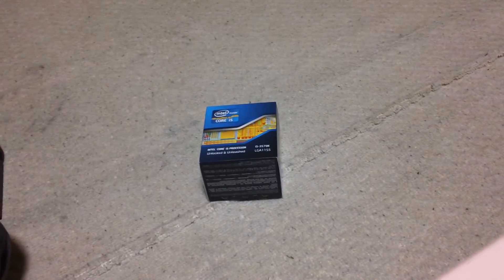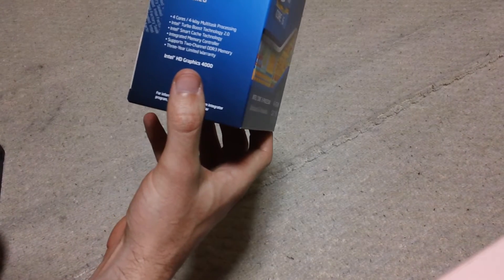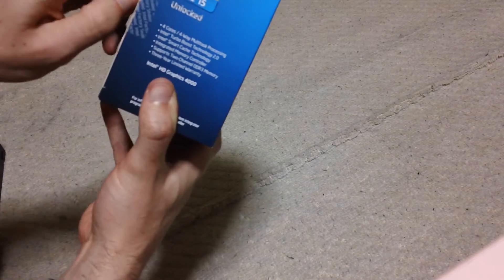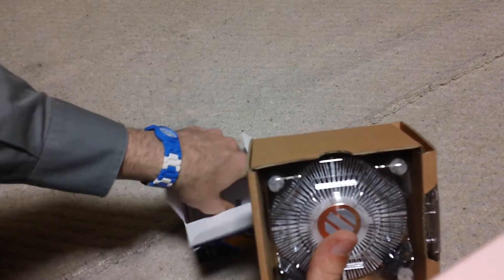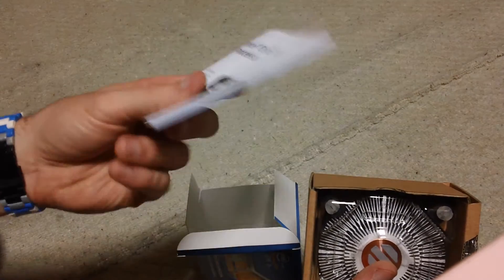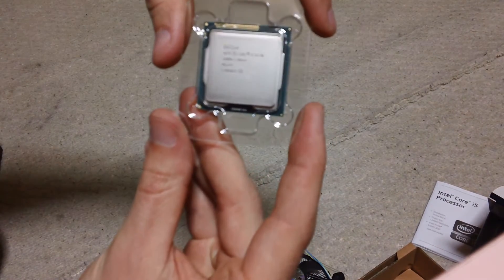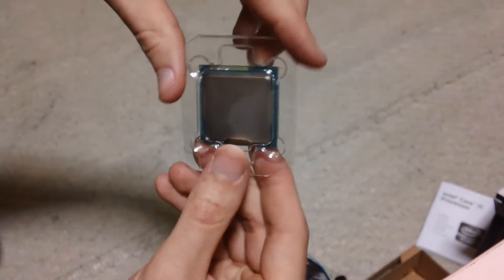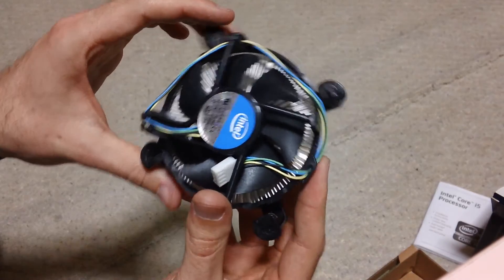I5 3570K Unboxing and Review of Product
Hey folks just showing you what the intel ivy bridge looks like and what it comes with in the package.  I will posting a link which I will link in the video of me overclocking this on a water cooler.  If you got any questions let me know and I will try to get back to you asap.